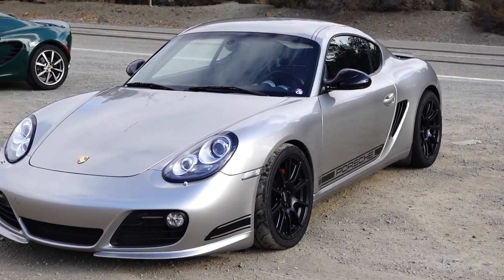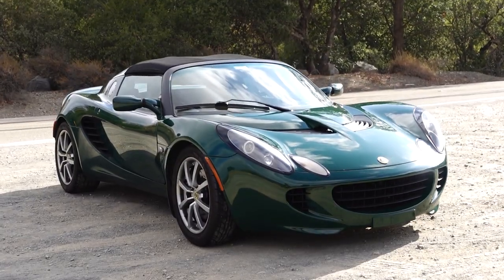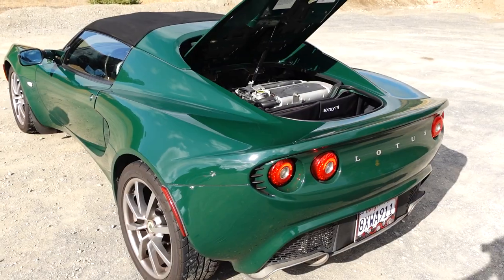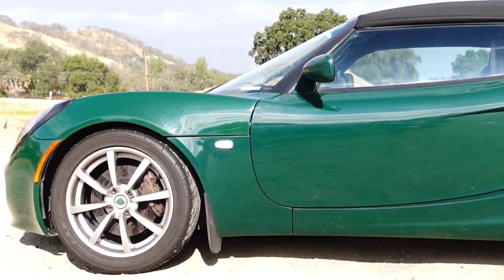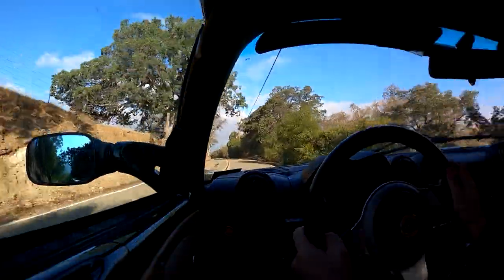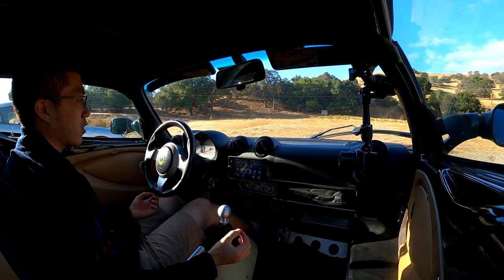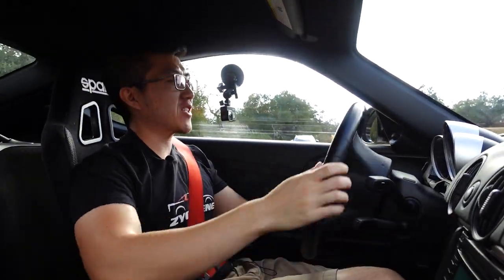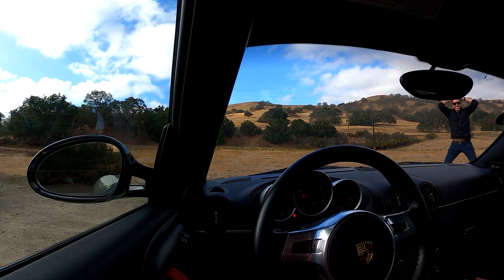2006 Lotus Elise vs 2012 Porsche Cayman R - Head to Head Review!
Which analog mid-engine sportscar from over a decade ago is better to drive today?

Lotus Elise mod list:
Performance Mods:

Exhaust-Sonicfury DE Muffler
Stock Cat
Stock Headers

Engine-Stock engine

Intake-Simply Sports Cars CAI

Wheels/Tires-Stock Lotus Touring Wheels, 16x7 front, 17x8 rear
Stock Lotus tires-Yokohama Advan Neova AD07 175/55 R16 80W front
Yokohama Advan Neova AD07 225/45 R17 91 W rear

Brakes-Stock Calipers
Hawk Street pads front and rear
Stainless Steel brake lines
EBC front rotors
Stock Lotus rear rotors

Transmission- Inokinetic CG and GS shift cables
Inokinetic shifter reinforcer
Stock Clutch
Monkeywrench Racing Forged Steel (one piece) lightweight flywheel
Taller .725 6th gear for lower highway rpm (stock is .815)

Suspension-Racetech SCCA Shocks
Stock springs from the Elise are reused with spring rate of 245 in the front and 343 in the rear.
Stock Ride Height
V2 Steering Arms

Non-Performance:

Inokinetic DBW pedals
BWR Unikey
GRP Extendview Mirror Lenses
Hangar 111 Aluminum Radiator
Silicone Radiator hoses
ProAlloy AC Condenser
Morimoto HID lowbeams, GTR mini LED highbeams, GRP Halo DRL's
Inokinetic baffled oil pan
Inokinetic DSBRACE toe links
Joying 6.2 inch headunit
Backup Camera
Kicker speakers front and rear
GRP lid strut
Carbon Fiber Door Pulls
Inokinetic Sill Sack and Trunk Bootie
Inokinetic cupholders

Porsche Cayman R mod list:
GT3 lower control arms
-3.2 front -2.7 rear camber
PFC08 brake pads
Sebro slotted rotors
Sparco Evo seat
Falken RT660 on APEX SM-10 wheels